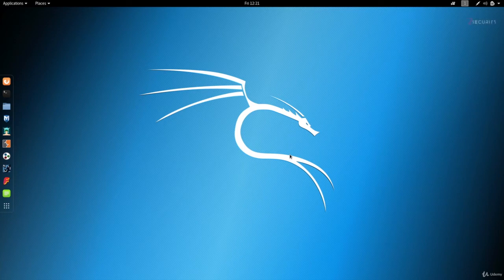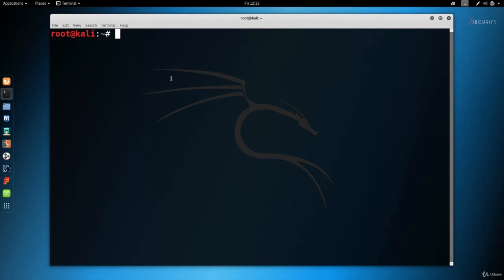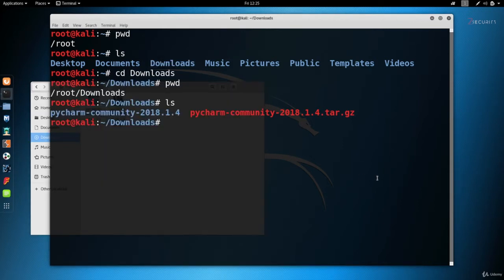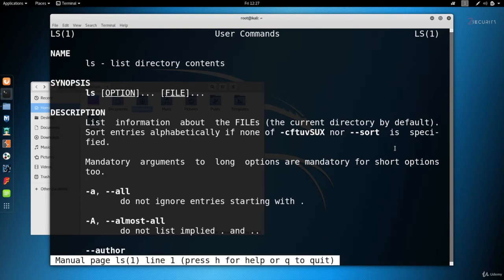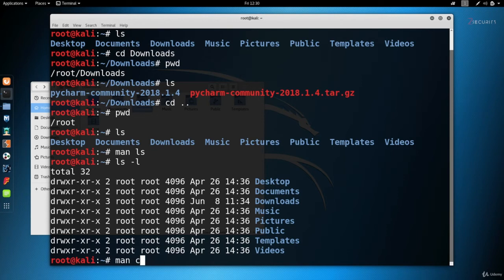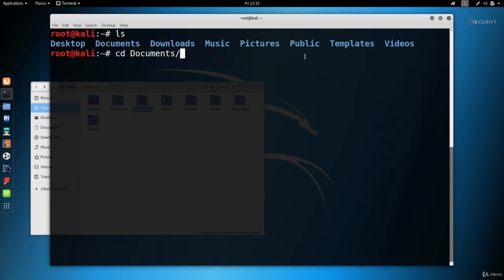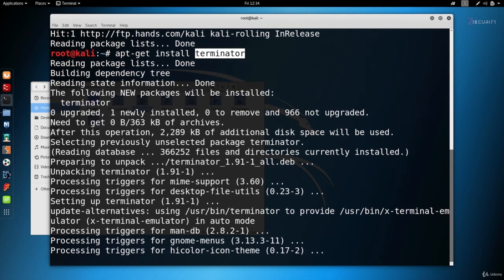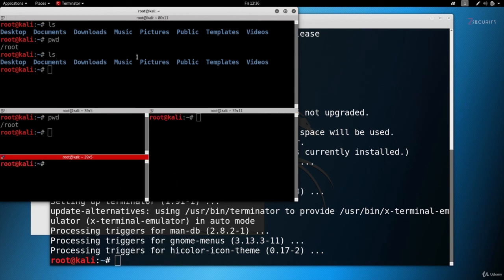3.2. The Linux Terminal & Basic Linux Commands